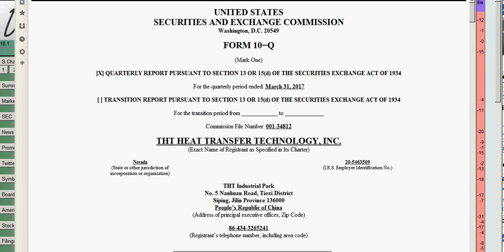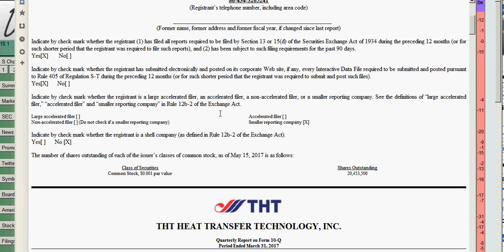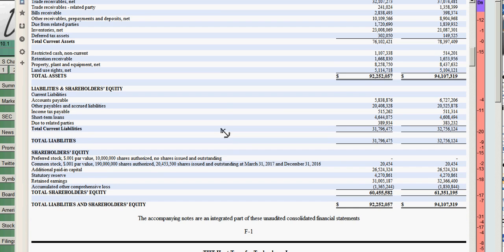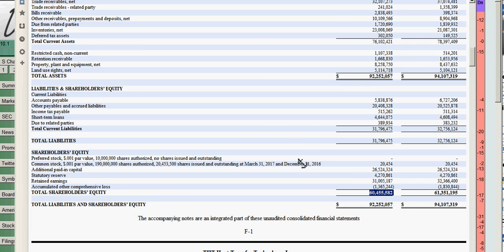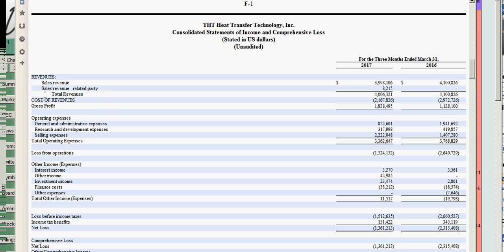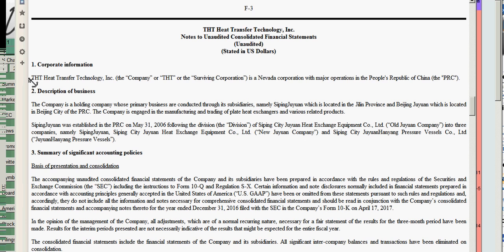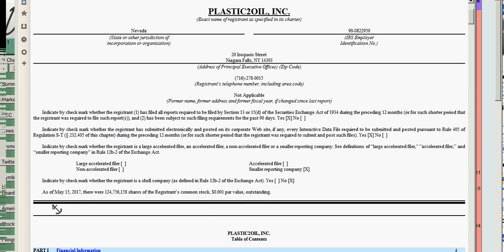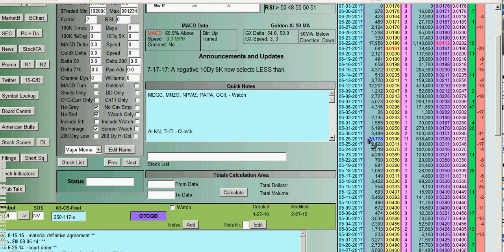How To Very Quickly Read A 10Q Courtesy of DDAmanda com download lagu mp3 com